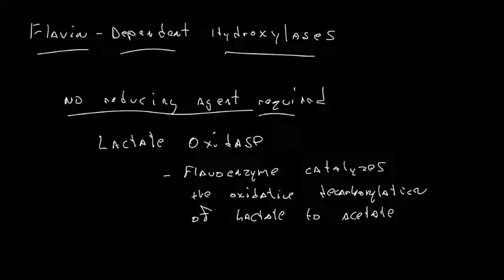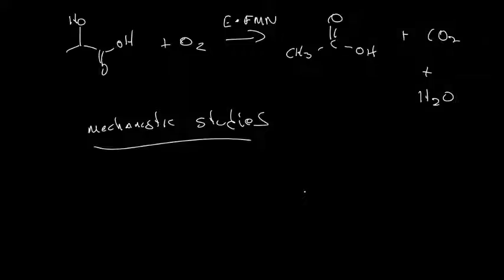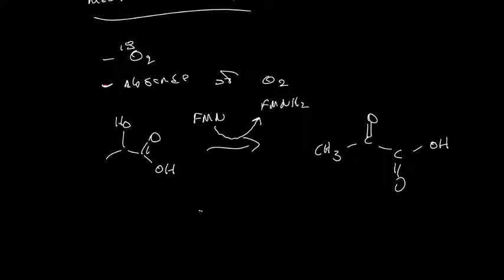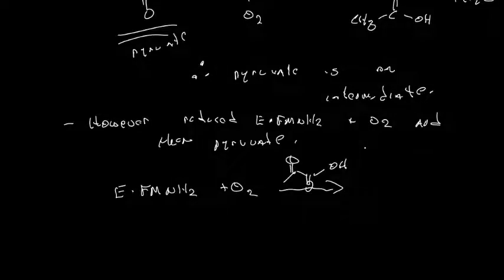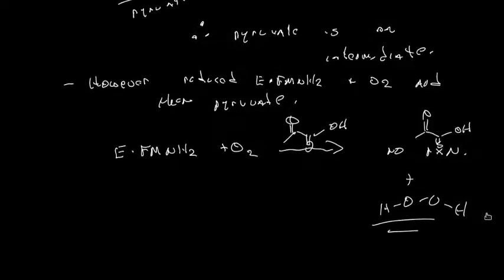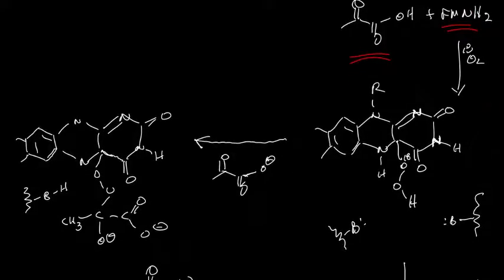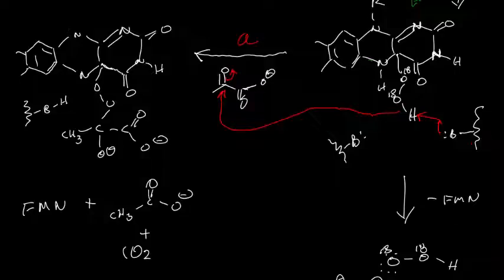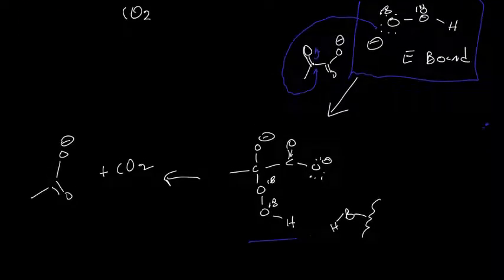Monooxygenation - Lactate Oxidase